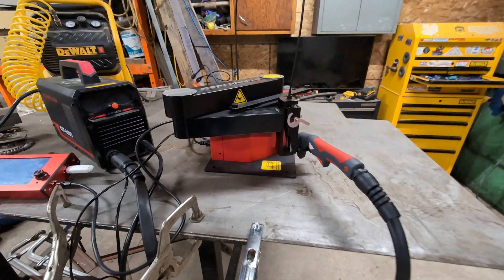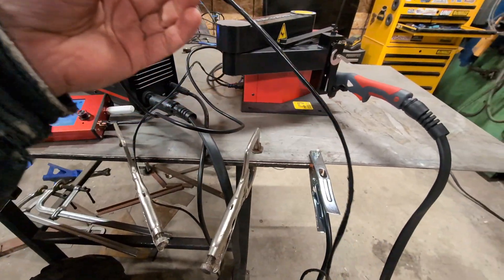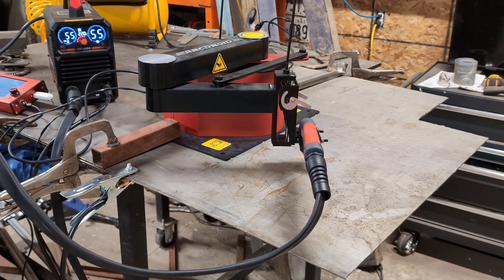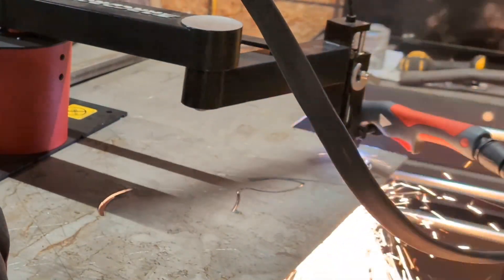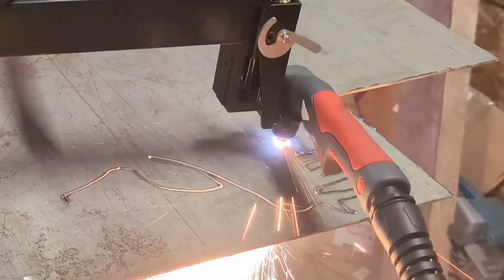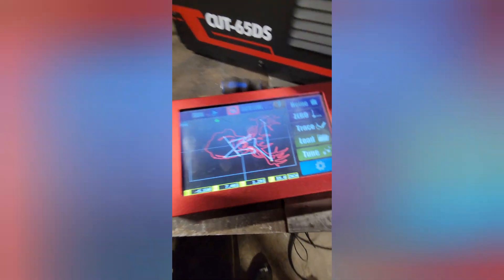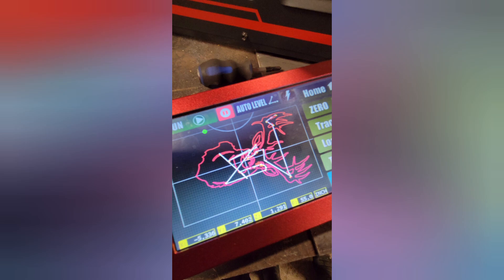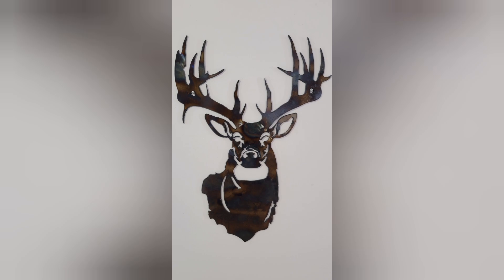Arcdroid portable CNC first use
here's a short video of my latest toy in action, the arcdroid CNC!
It's a cool machine, and I can't wait to become more comfortable with its use. It will definitely increase productivity and adds a level of precision my hands cannot do.

Equipment used:
- arcdroid CNC
- yeswelder cut-65ds plasma cutter
-dewalt 200psi/3cfm trim compressor
-3/16" mild steel plate